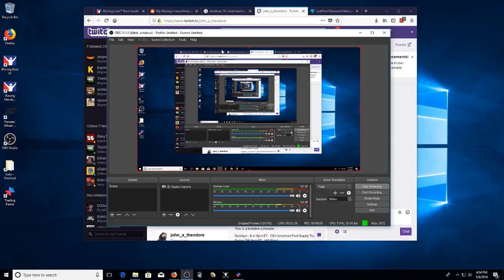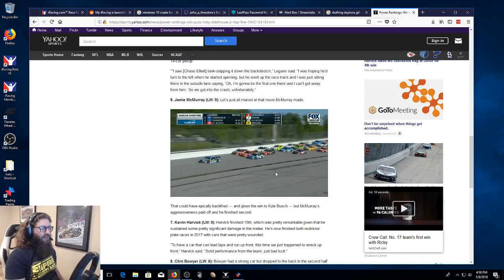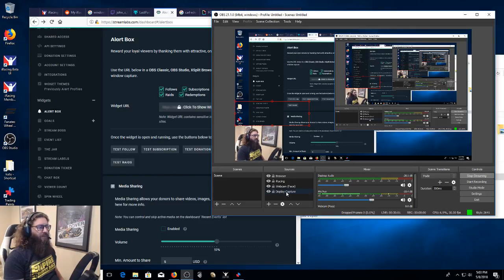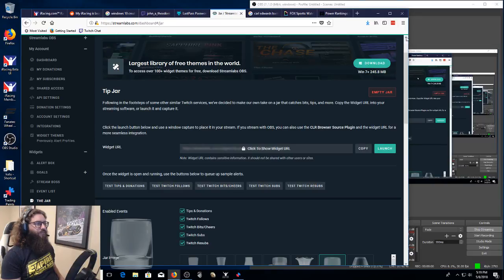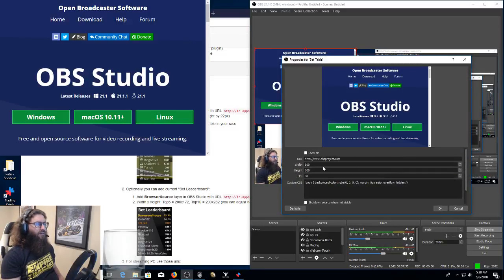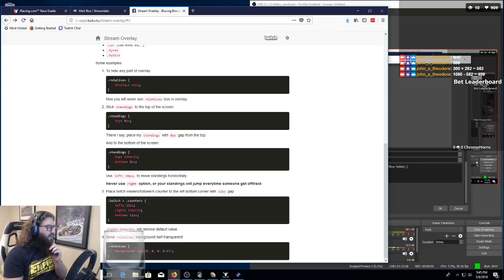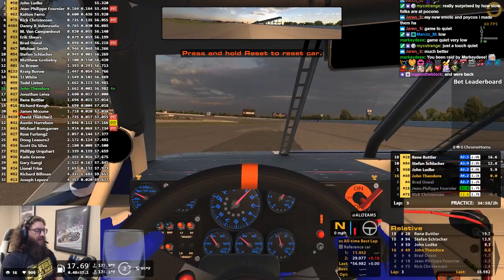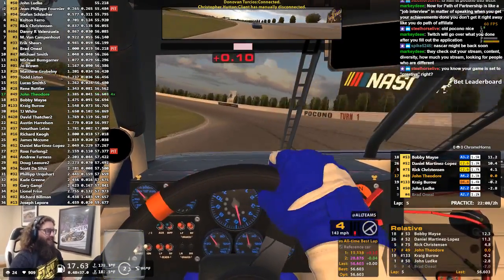How to stream on Twitch (iRacing and general information)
This is a video I've been meaning to make for a while, and Windows kind of forced my hand when they crashed my computer with their latest update, and I lost all of my OBS settings.

A good chunk of this is just general info, but there is also a sizable section that is very specific to iRacing. Hope you guys find this helpful!